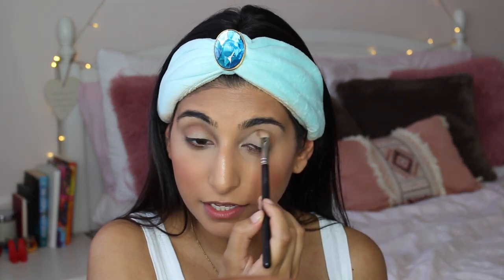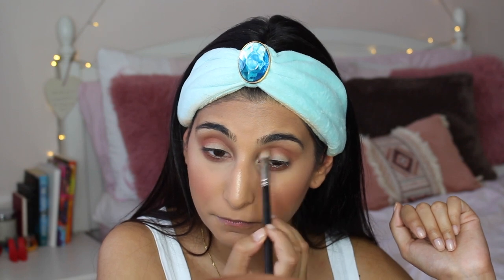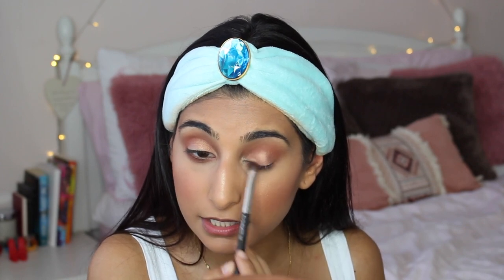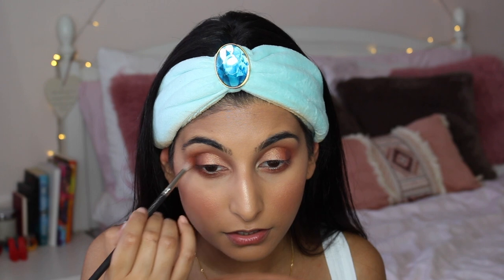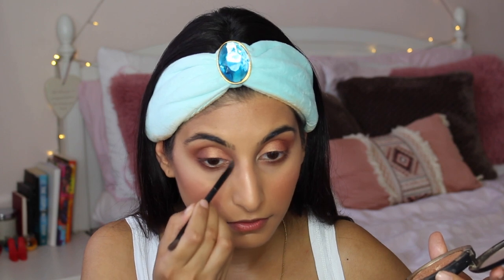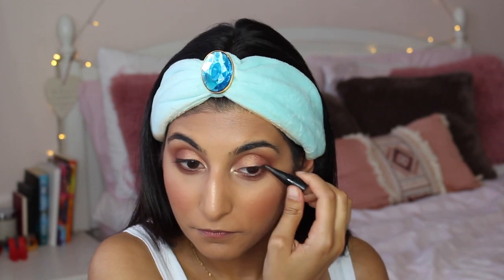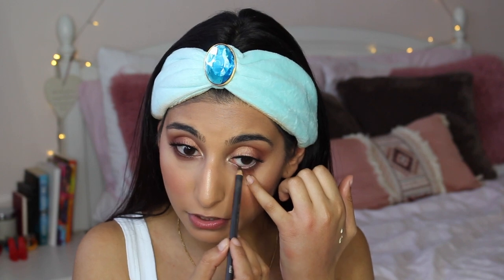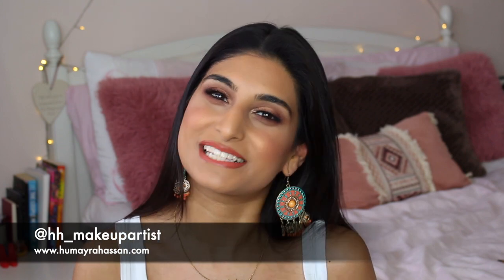Coral Crush Makeup Tutorial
💄 Products:

💁🏽‍♀️ Face:
- MAC: Strobe Cream (mix with foundation), Mineralize Skinfinish powder (Medium Tan), 'Give Me Sun' bronzer, 'Shadester' Sculpt & Shade contour powder 'Springsheen' blusher, 'Oh Darling' highlighter
- Maybelline: Instant Age Erase concealer (Honey)
- Laura Mercier: Invisible Loose Translucent setting powder

👀 Eyes & Lips:
- MAC: 'Soft Ochre' paint pot, 'Red Brick', 'Expensive Pink' & 'Embark' eyeshadows, 'Oh Darling' highlighter, 'Coffee' eye pencil, 'Chicory' lip pencil, 'Ravishing' lipstick
- Anastasia Beverly Hills: 'Burnt Orange' & 'Realgar' eyeshadows
- NYX: 'Banana Split' Intense butter gloss
- Huda Beauty: 'Claudia' eyelashes
- Black kajal

🖌Brushes:
- Blending brush: MAC #217
- Skinny blending brush: MAC #221
- Flat eyeshadow: MAC #233
- Pencil brush: MAC #219
- Inner corner highlight/brow bone: Anastasia Beverly Hills (comes inside the palette)